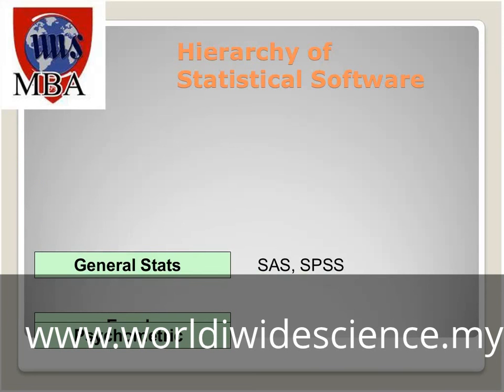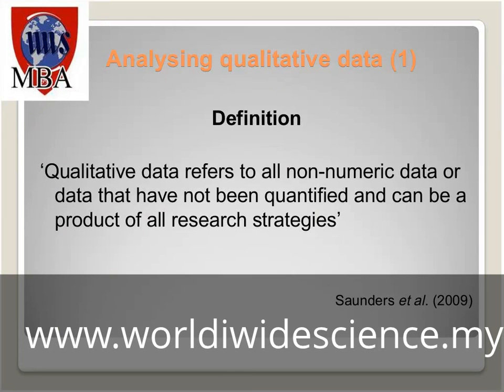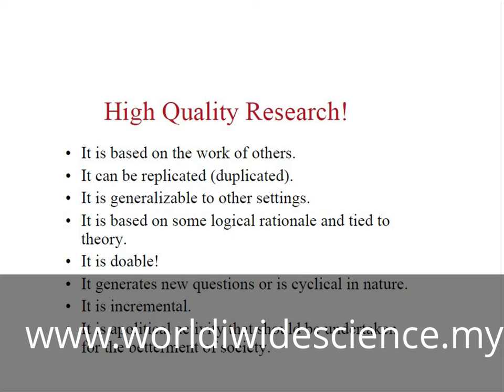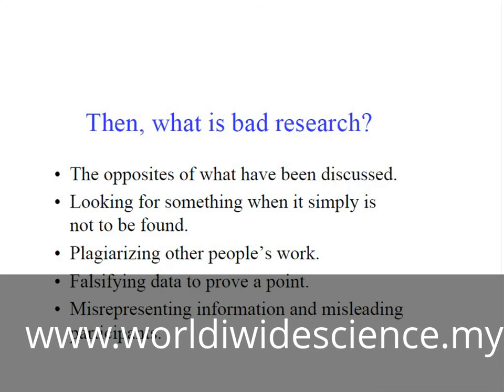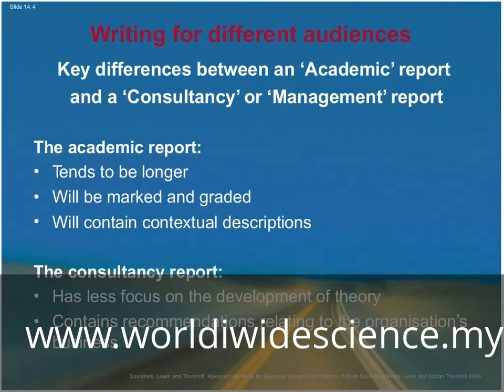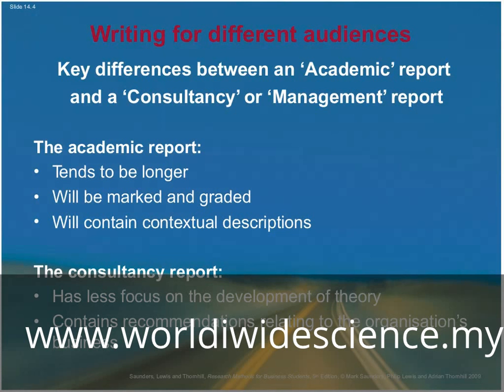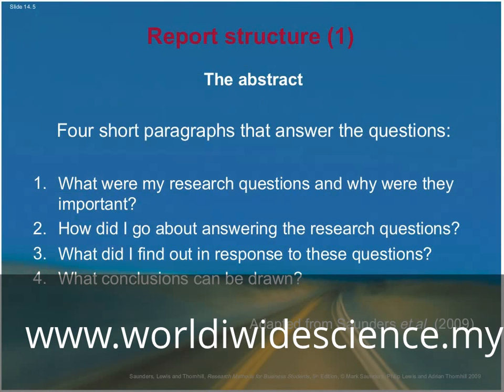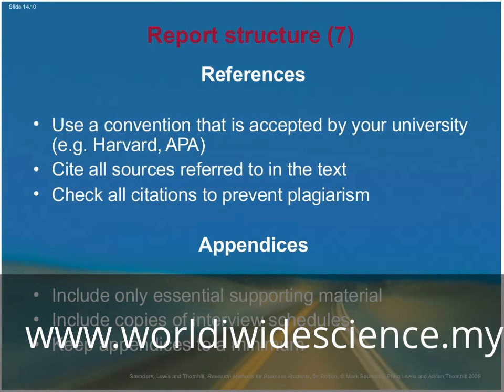Research Method Class No.9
Research Method
Class No.9
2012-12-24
Onlline MBA